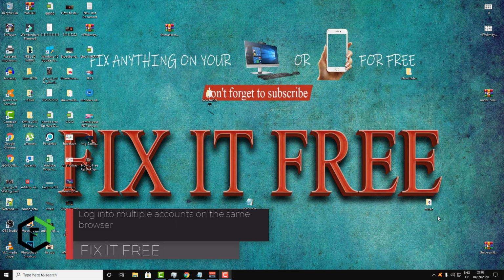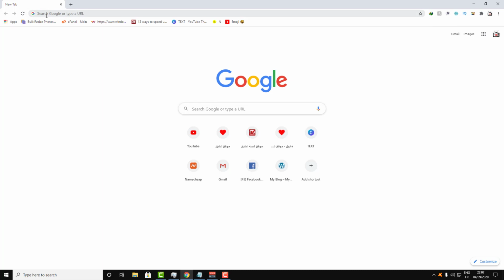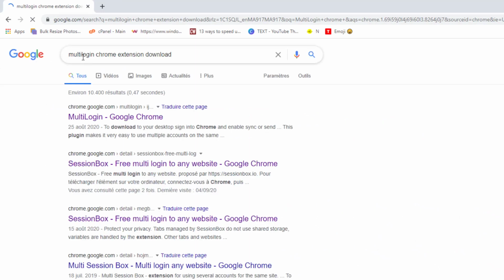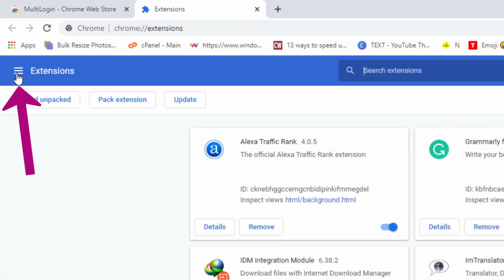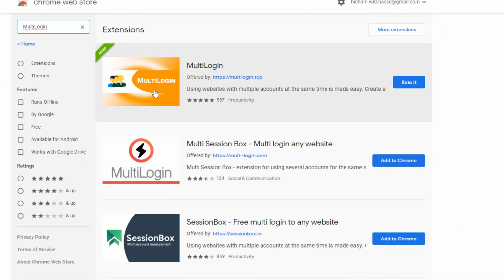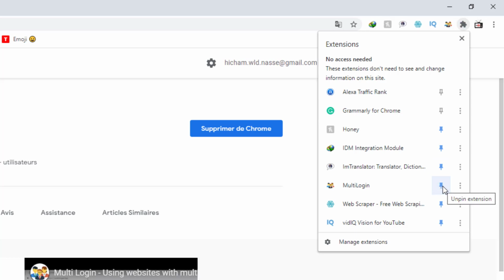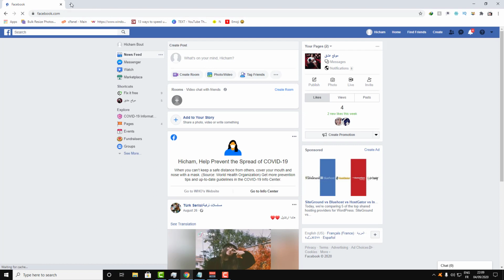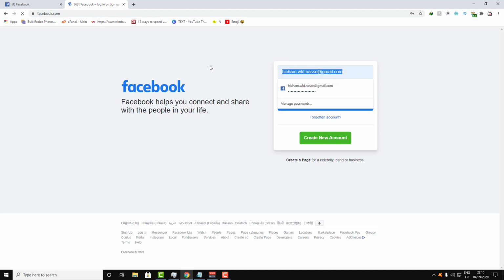▶️ How to Login to multiple accounts on the same browser 🆓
Let’s collaborate and bring your ideas to life 🚀 ➡️ Log in to multiple accounts on the same site simultaneously. No more need for secondary browsers.